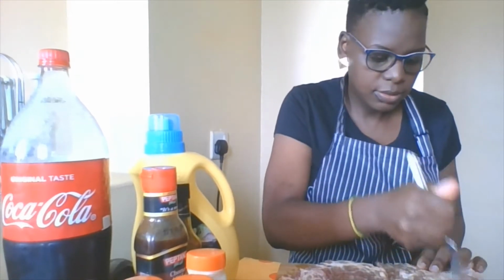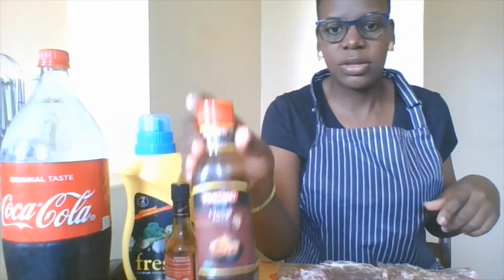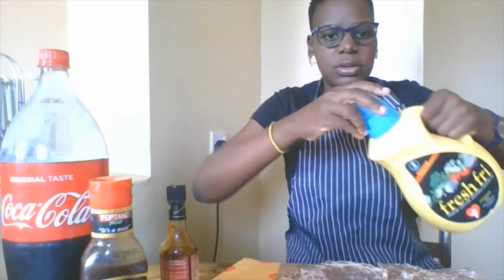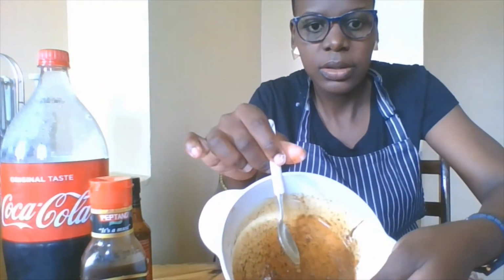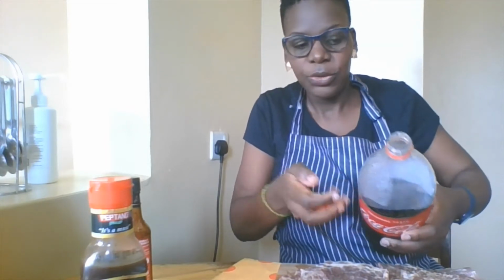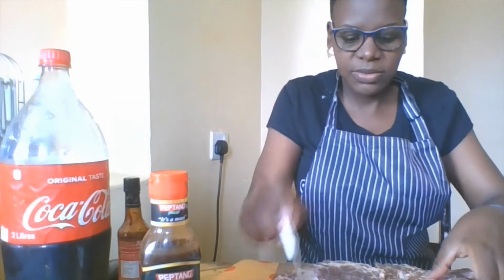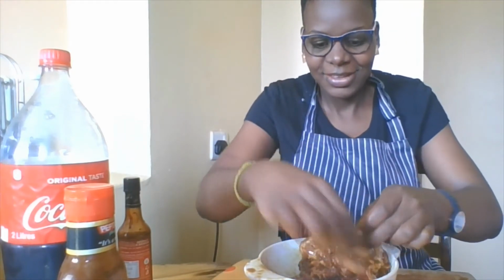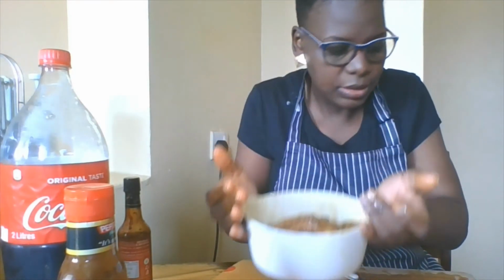How to make the best steak marinade Try the new Peptang Choma sauce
we are preparing
steak marinade for choma

ingredients
1/2kg beefsteak
1tea spoon salt
1/2 teaspoon  black pepper
1/2 teaspoon tumeric
1/2 teaspoon ginger
1/2 teaspoon  garlic
50mls soy sauce
50mls coke soda
20mls cooking oil
20mls or as desired peptang choma sauce
1 teaspoon baking soda

mix all the ingredients properly
stir well till you get a smooth sauce
rub on your beef and soak it
refrigerate over night or 3hours
cook and serve with Ugali